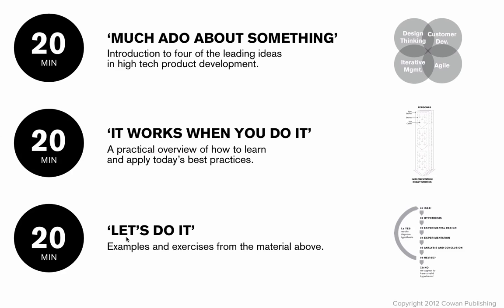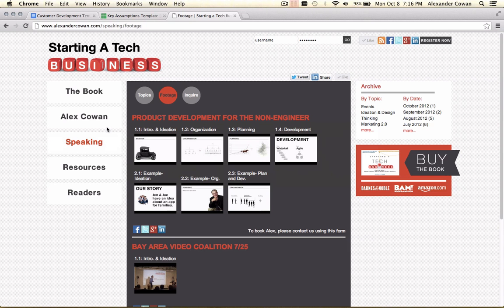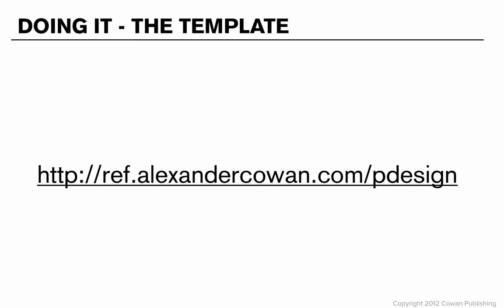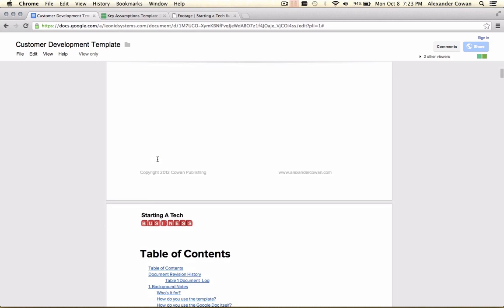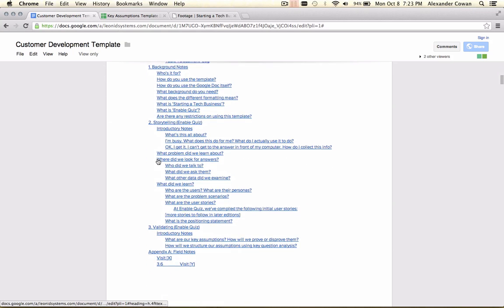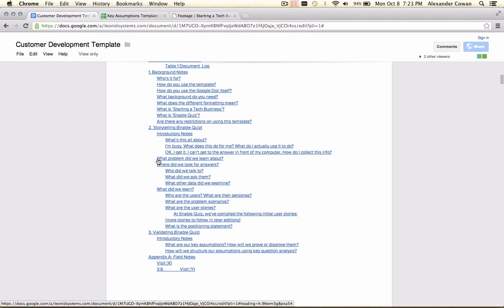New Product Improv (1 of 2)